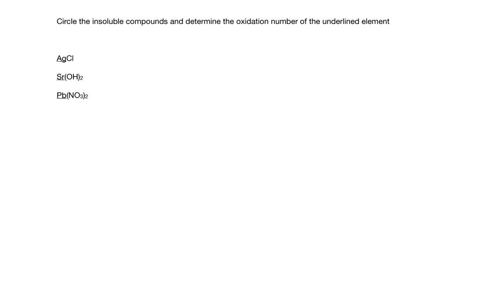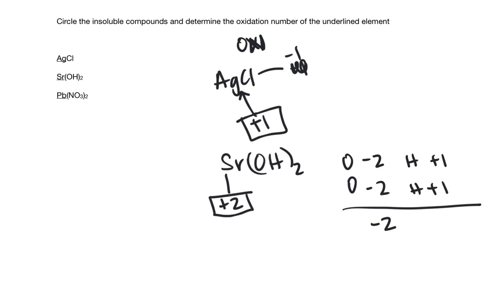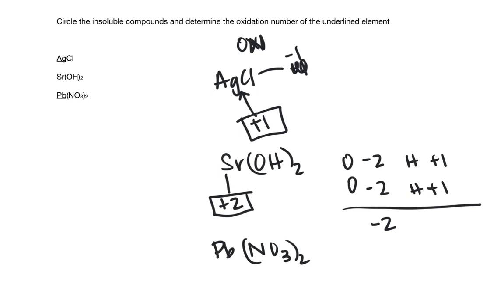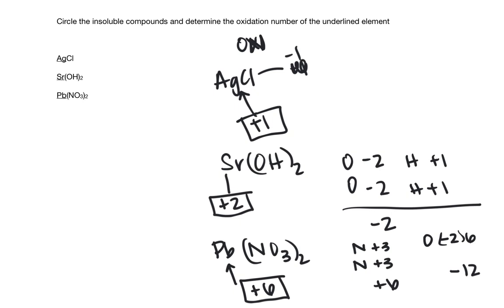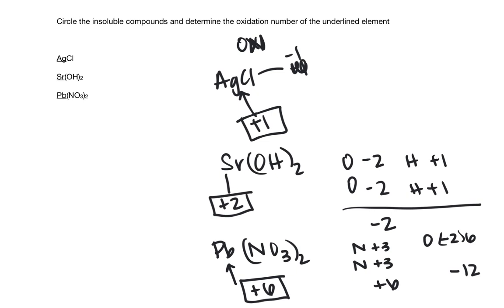Oxidation Numbers Example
Circle the insoluble compounds and determine the oxidation number of the underlined element

AgCl

Sr(OH)2

Pb(NO3)2